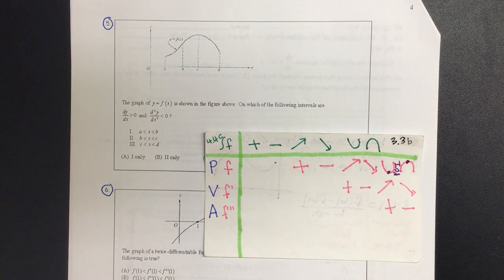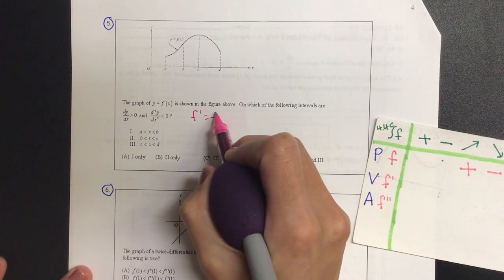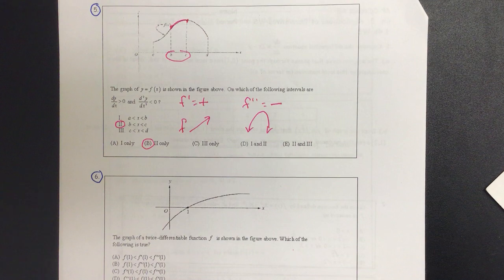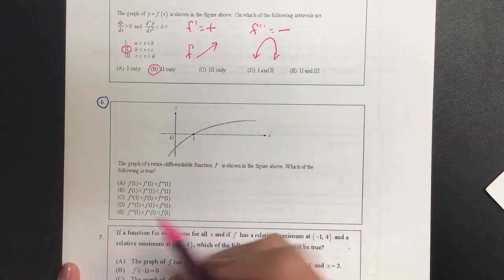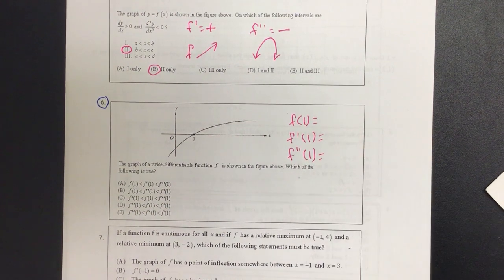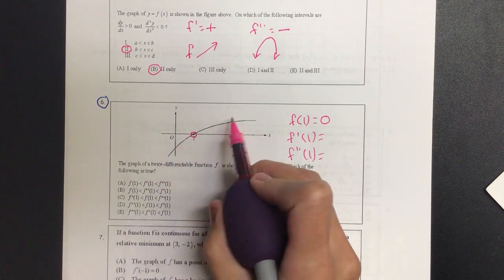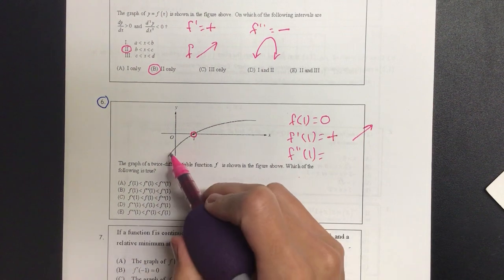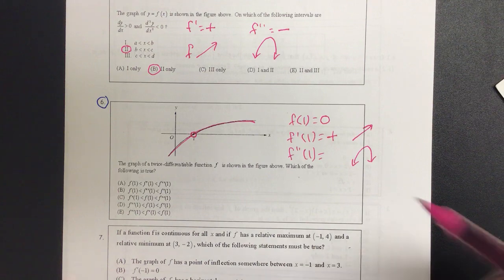3.4b sp #5,6,11